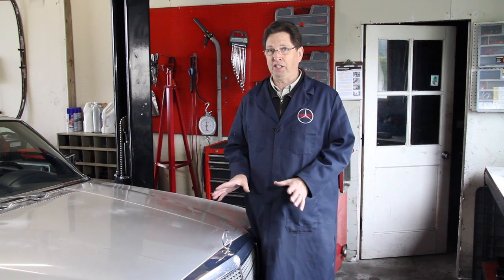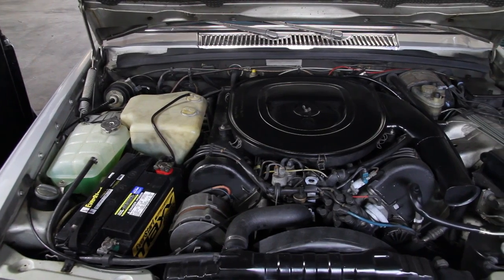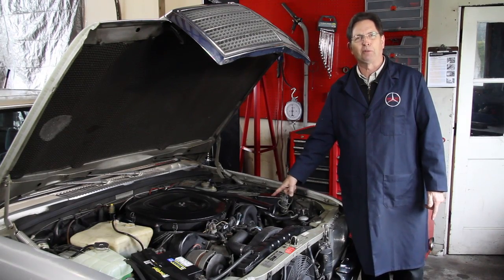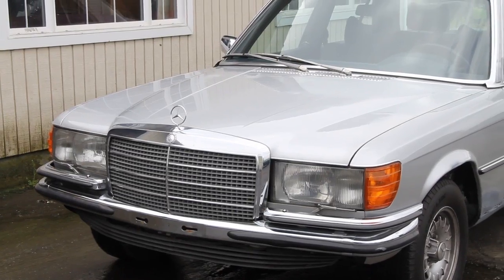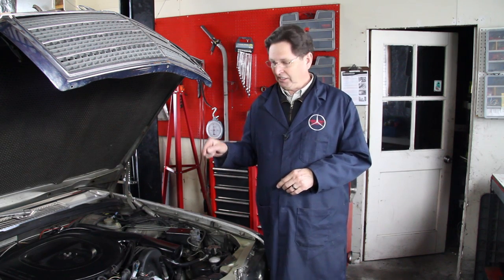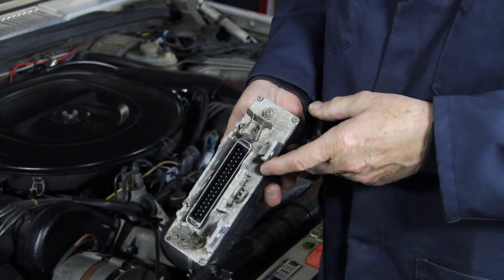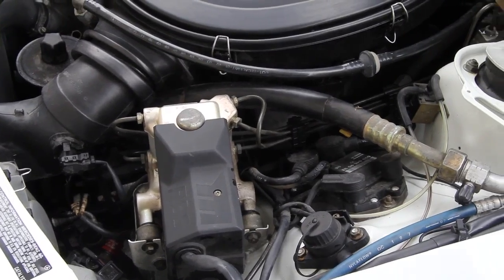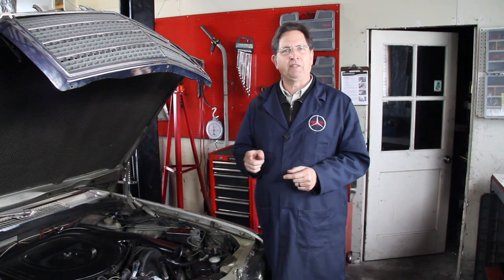First Mercedes ABS Production Brake System 6.9: 1975 to 1995 Benz Series Part 21 w/ Kent Bergsma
See the very first production ABS brake system on Kent Bergsma's milestone W116 chassis 450SEL 6.9. This was quite advanced in 1978 as it was the very first of the Bosch antilock braking systems which became common on some many cars.

For other videos in his 6.9 series follow the link to the playlist below.

This is part 21 of a multipart series that Kent will be filming over the next year. He will focus on Mercedes that can be purchased and fixed up to be used as daily drivers.

The models included will be:

Late W114 and W115 Chassis Sedans and Coupes: Mercedes 280, Mercedes 280C, Mercedes 240D, Mercedes 300D.

Late W116 Sedans: Mercedes 280SE, Mercedes 280SEL, Mercedes 300SD, Mercedes 450SE, Mercedes 450SEL and Mercedes 450SEL 6.9.

All W123 Chassis Sedans, Coupes and Wagons: Mercedes 240D, Mercedes 300D, Mercedes 300CD, Mercedes 300TD, Mercedes 230E, Mercedes 280E, Mercedes 280CE, Mercedes 280TE.

All W201 Chassis Sedans: Mercedes 190D 2.5, Mercedes 190D 2.5, Mercedes 190E 2.3, Mercedes 190E 2.3 16V, Mercedes 190E 2.6.